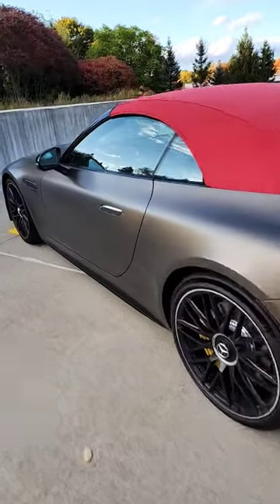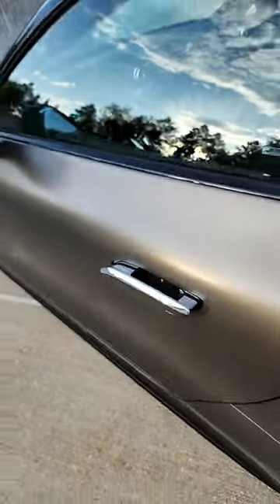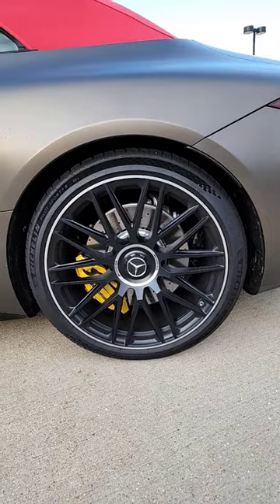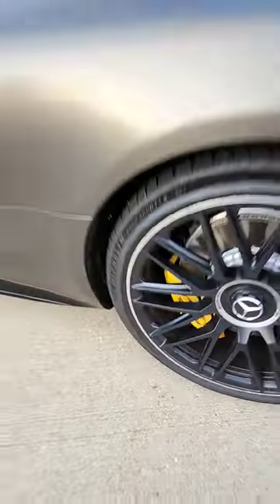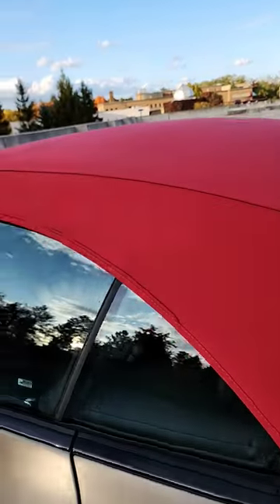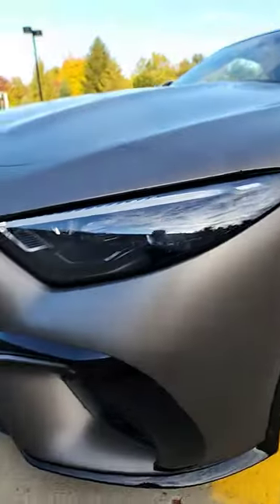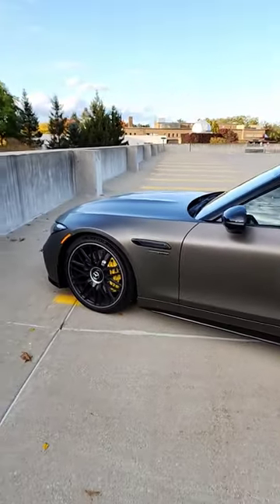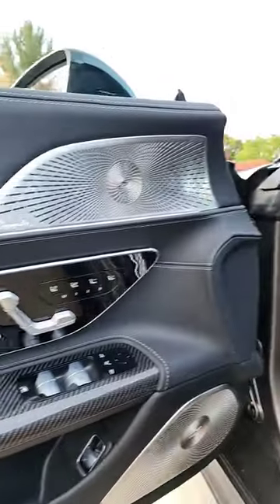2022 SL63 AMG 5 COOL Things!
Let's check out the 2022 Mercedes-Benz SL63 AMG, one of their coolest and fastest cars!